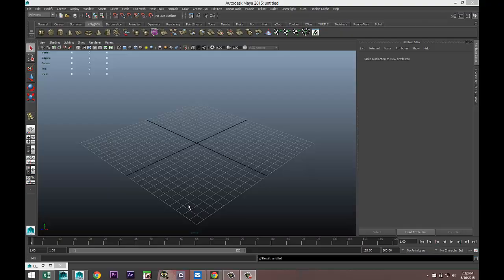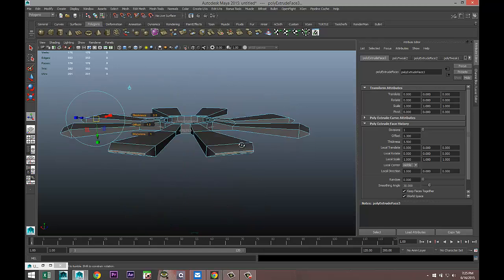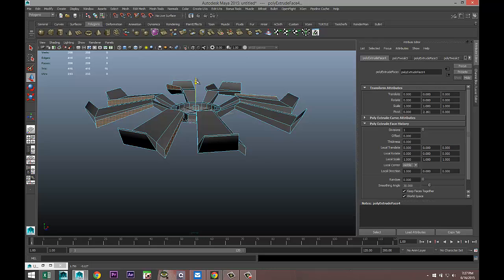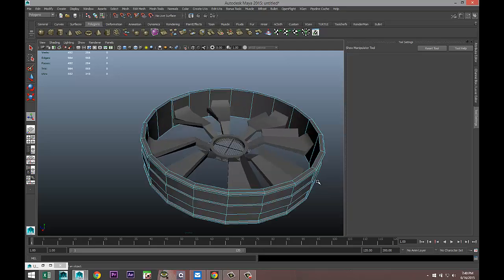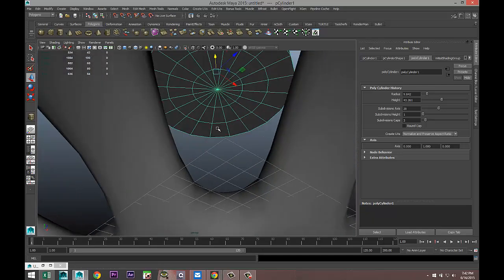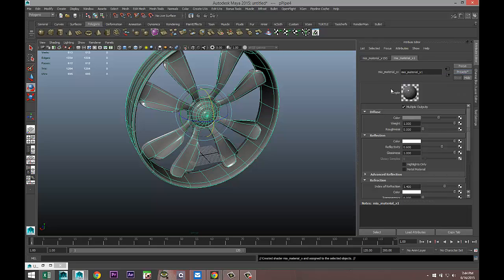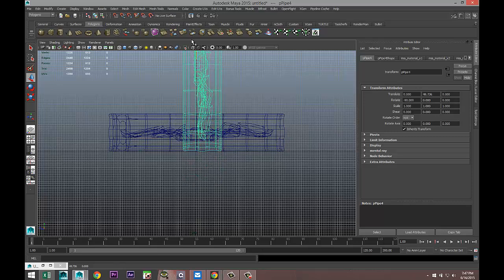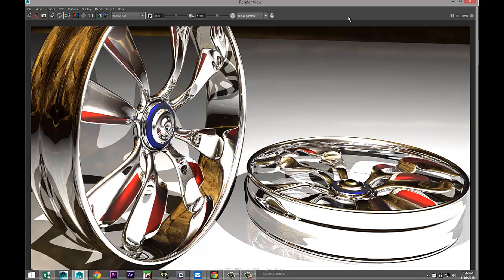Maya tutorial: How to model car rims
In this 3D modeling tutorial video I will show you how you can  model car rims in Autodesk Maya